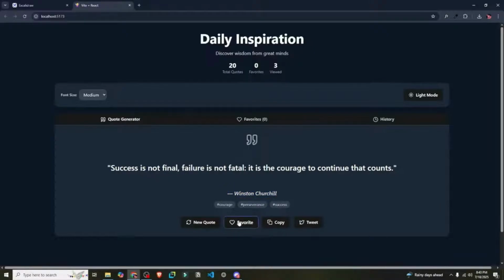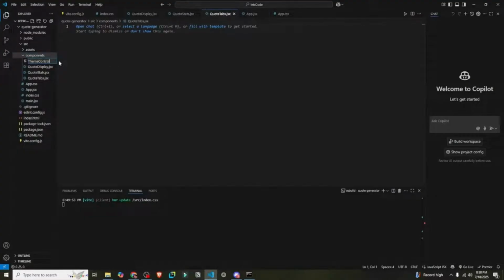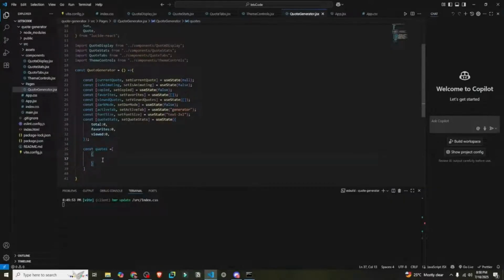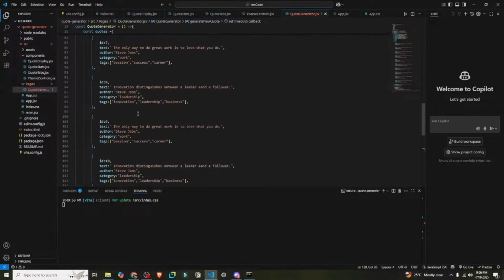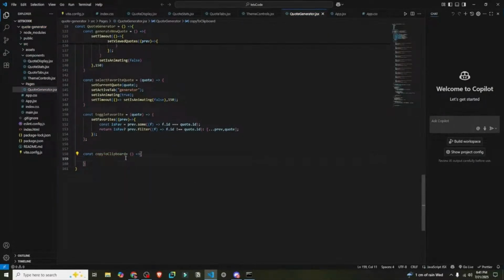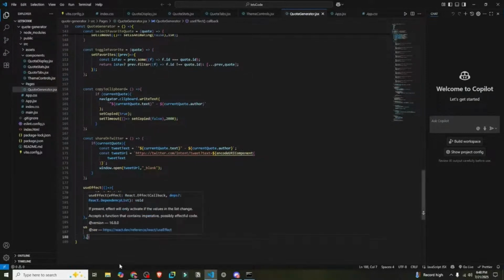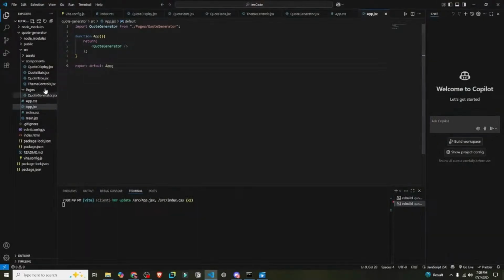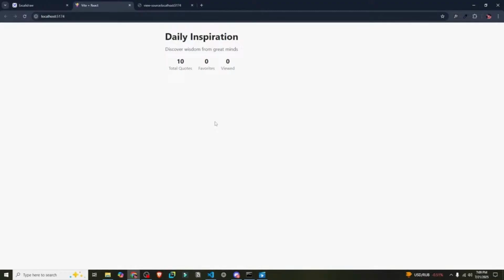Day 19/30 — Quote Generator | HTML CSS JS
Let’s Code a Quote Generator with React & Tailwind CSS | Vite Project for Beginners
Welcome to the Let's Code Series – your go-to destination for fun, beginner-friendly, and project-based web development learning!

In this live coding session, we’ll build a fully functional Quote Generator using React and Tailwind CSS, set up with Vite for blazing fast development. Whether you’re new to React or looking for a hands-on Tailwind project, this session is perfect for you!

By the end of the stream, you'll learn:

How to set up a React + Vite project

Use Tailwind CSS for styling

Fetch and display random quotes

Make reusable components in React

Bonus: Add animation and responsive design!

Let’s build, learn, and improve – one project at a time!